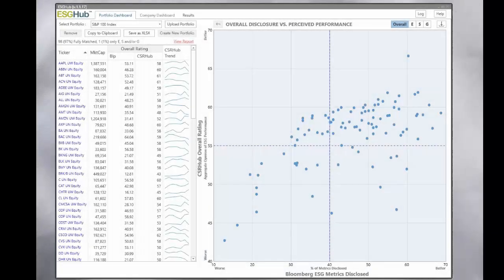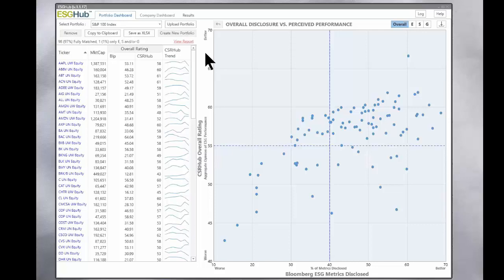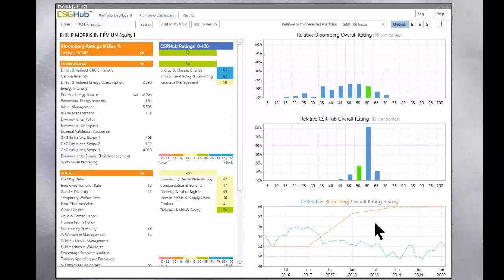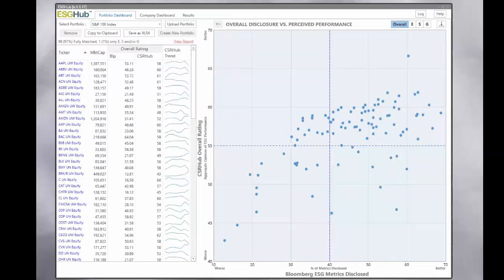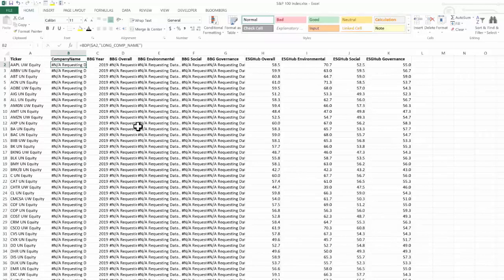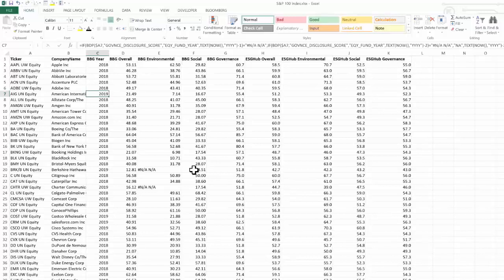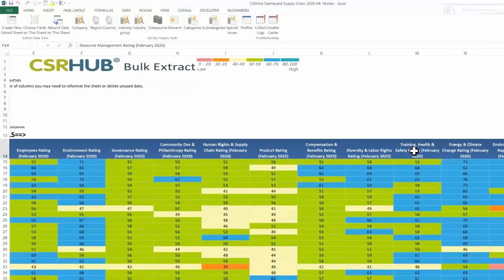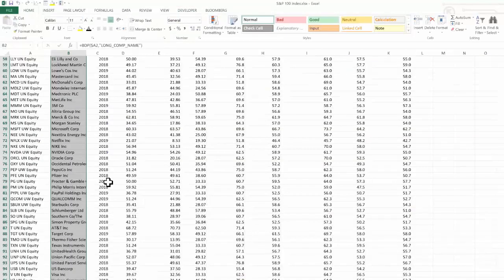ESGHub new Excel export feature 2020 06 29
ESGHub 2.0 on the Bloomberg Terminal allows investors to compare ESG scores with increased coverage, Excel download capability